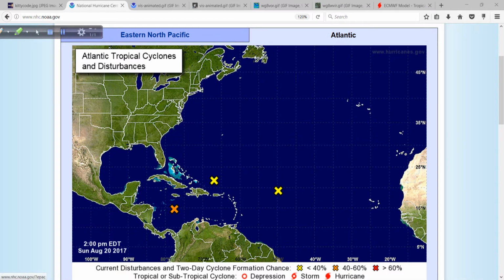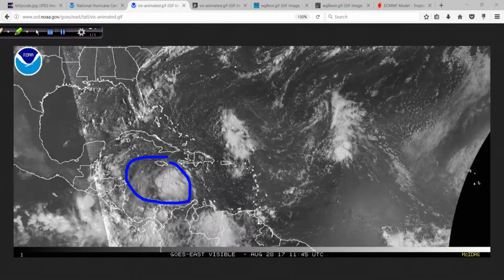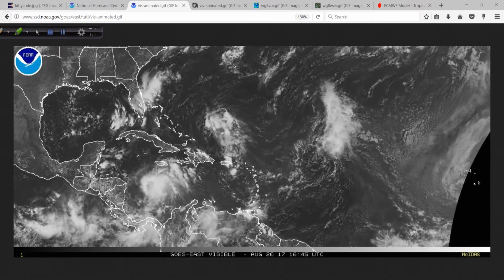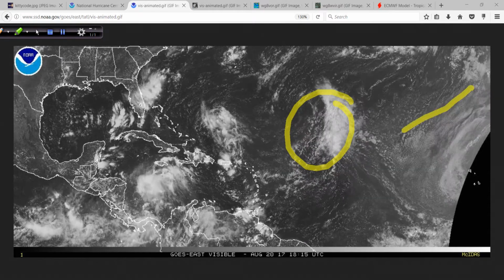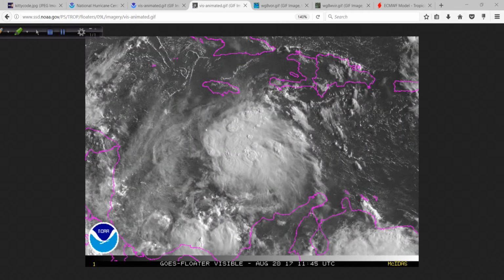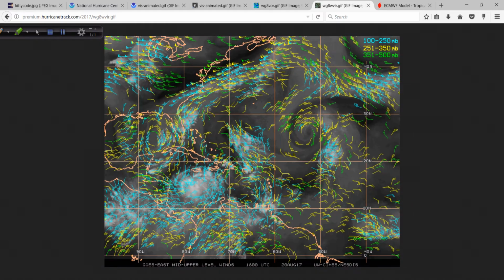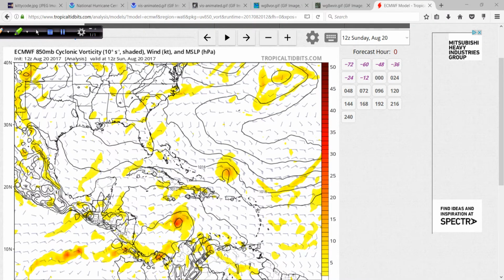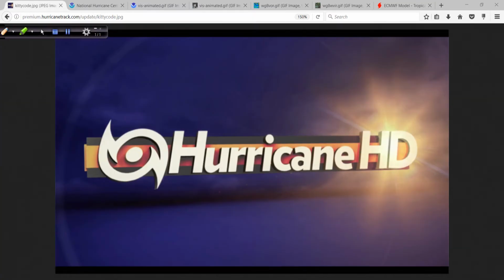Hurricane Pro/HD Video Blog for August 20, 2017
A look at Harvey as it tries to make a comeback in the western Caribbean Sea.